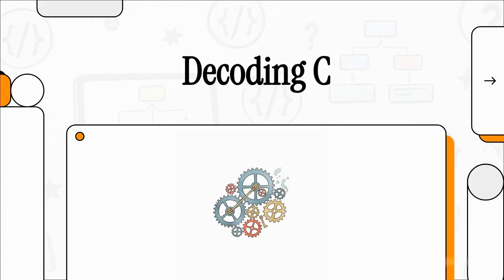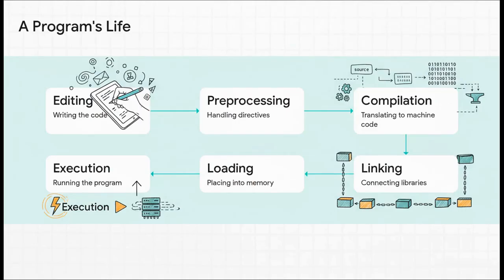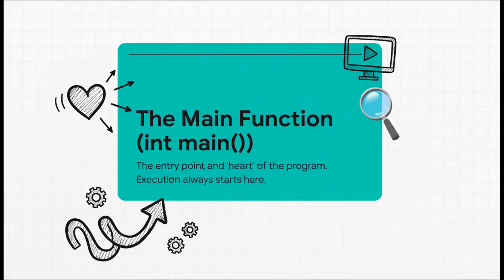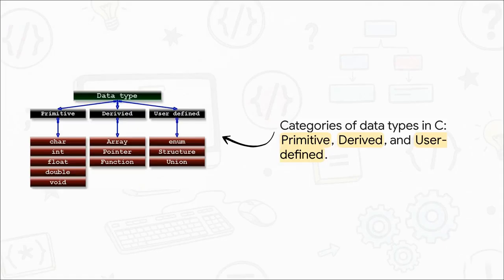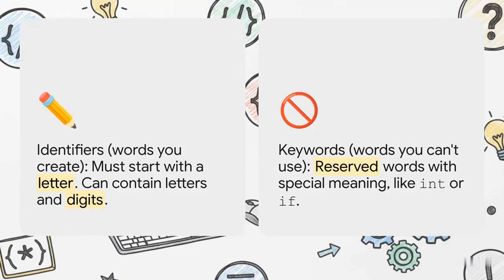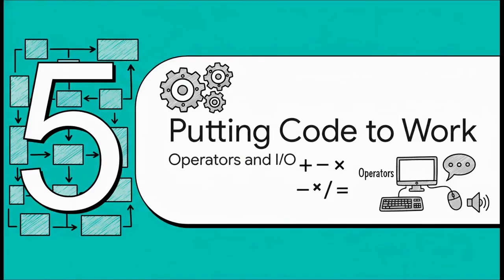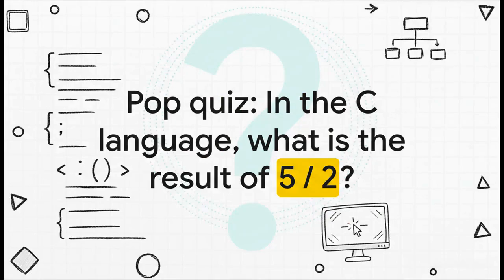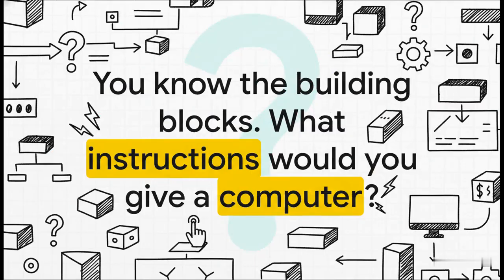C Programming Basics: Structure, Data Types & Operators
Master the essentials of C programming! This video covers everything from the life cycle of a C program to complex operators and type casting. Perfect for beginners looking to build a solid foundation in coding. We explore:

Life Cycle & Phases: Understanding how a program moves from Editing and Preprocessing to Linking and Execution.

Program Structure: A deep dive into Header files, the main() function, and preprocessor directives.

Data Types & Identifiers: Exploring Primitive (int, char, float), Derived, and User-defined types, along with rules for naming variables.

I/O Statements: How to use printf(), scanf(), puts(), and gets() for data interaction.

Operators: A breakdown of Unary, Binary, and Ternary (conditional) operators.

Type Conversion vs. Casting: Learning the difference between implicit arithmetic conversion and explicit type casting.

Ready to code? Check out the practice snippets and lab assignments linked in the video to translate your algorithms into working C code!